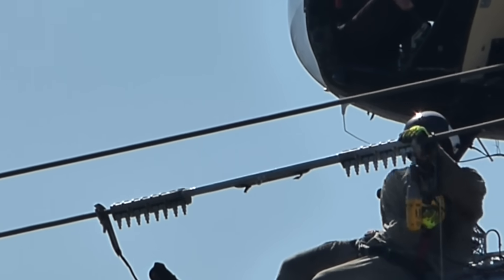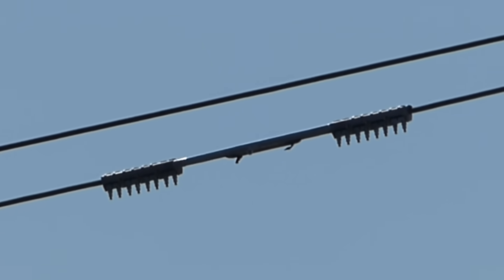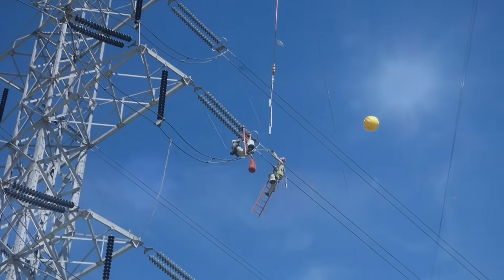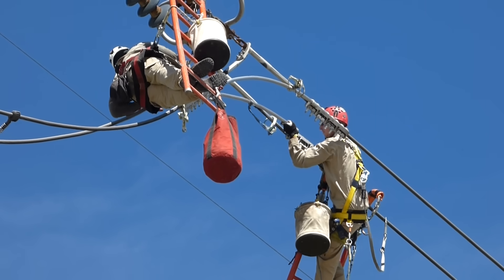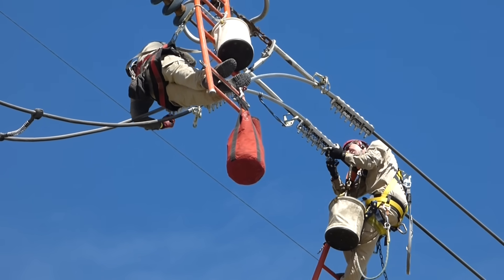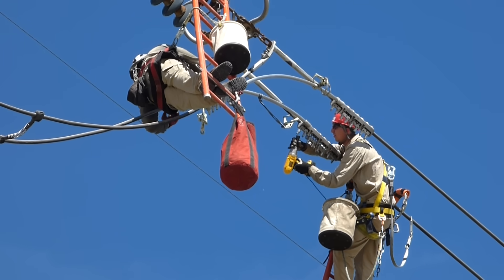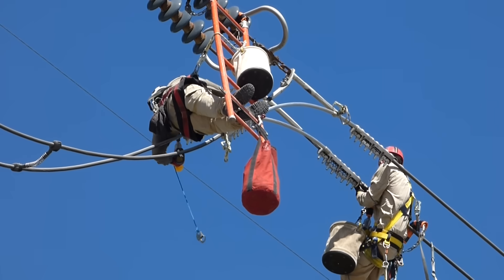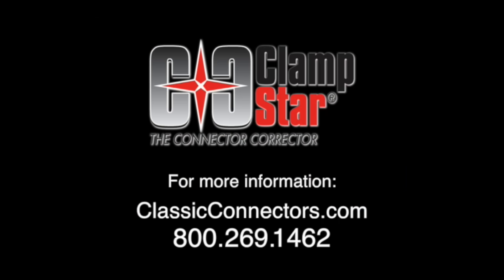ESMO 2016 - Columbus, OH ClampStar Installation demonstration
Watch a Haverfield aerial line crew perform ClampStar® installations.

This video shows the ease of installation offered by ClampStar® engineered mechanical devices. ClampStar® is a Connector Corrector that is intended to correct and reinforce the deteriorated electrical and mechanical performance of hot-running, aged or degraded splices and other connectors, clamps and fittings on overhead transmission and distribution conductors or, to increase the performance rating of existing splices and other connectors, clamps and fittings for the purpose of increasing line ampacity that may be presently limited by such devices.

The total offering of presently available ClampStars can handle conductors from #6 AWG thru 2750 kcmil AAC & 2550 ACSR. And ClampStars are also available to handle Overhead Shield Wire and gunshot damaged conductor. ClampStar provides a life extension solution for virtually all overhead conductors.